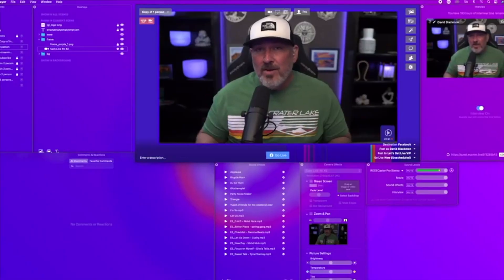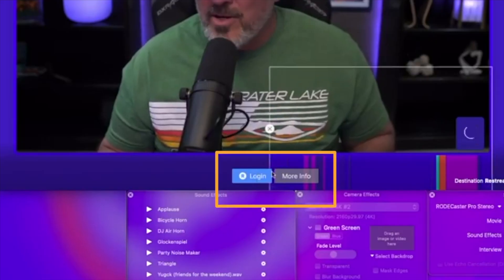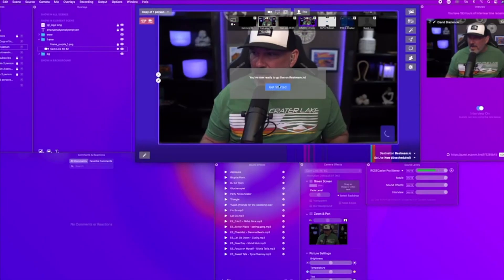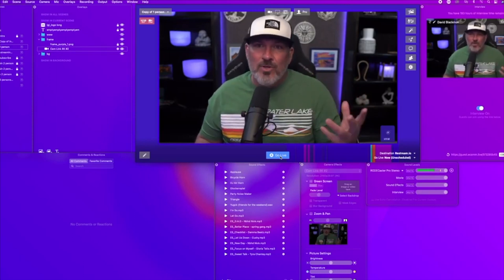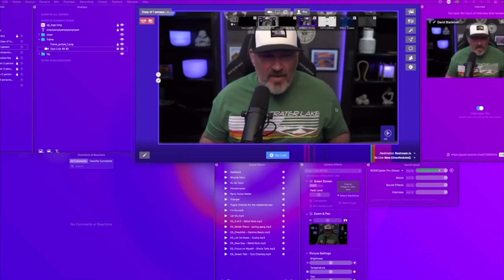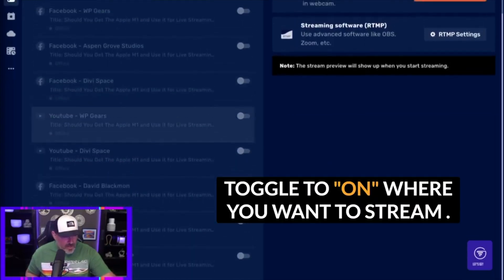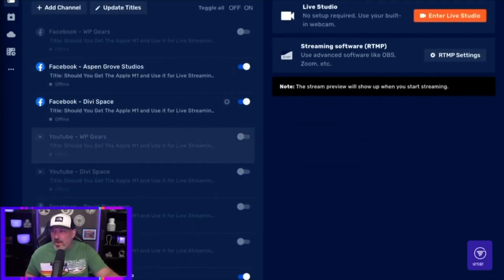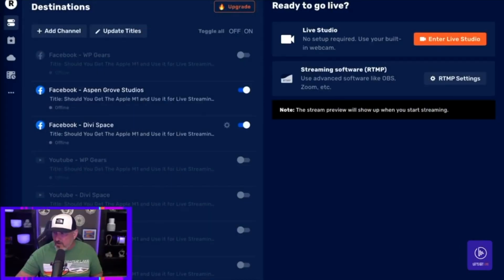How to Connect Ecamm Live to Restream.io for Live Streaming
If you're wanting to connect Ecamm Live to Restream.io to live stream to multiple platforms, this quick ecamm live tutorial will show you how!

ReStream.io does have a free plan but if you want to live stream to a Facebook page and a Facebook Group simultaneously, you may need paid plan.